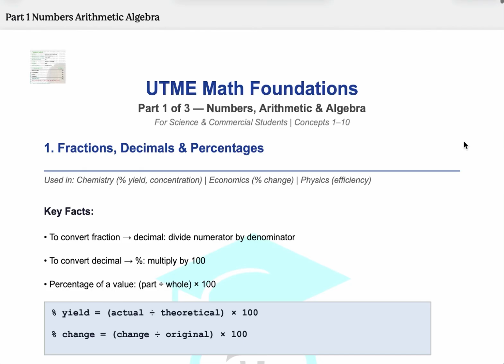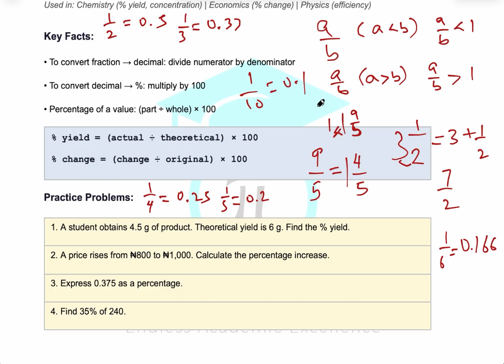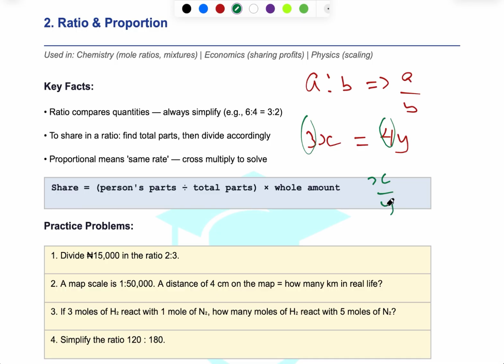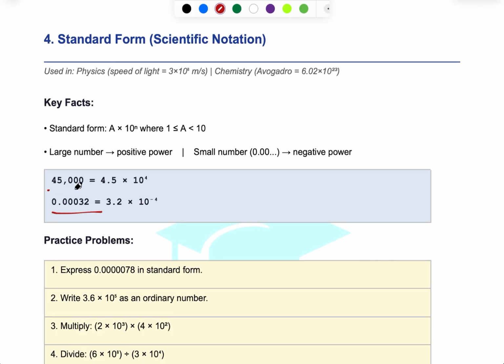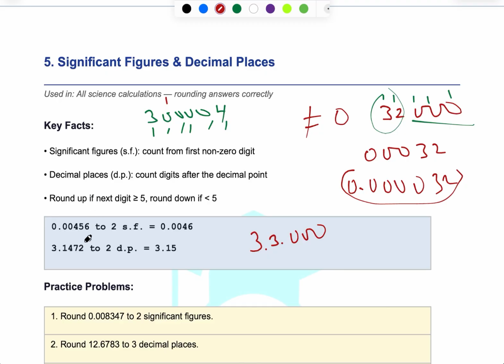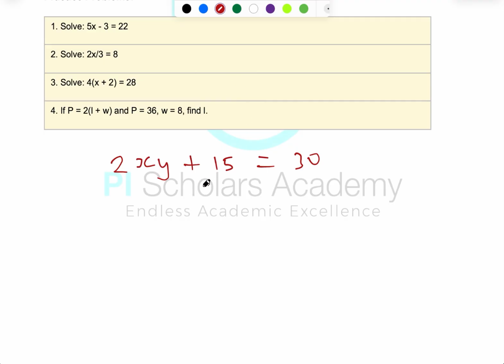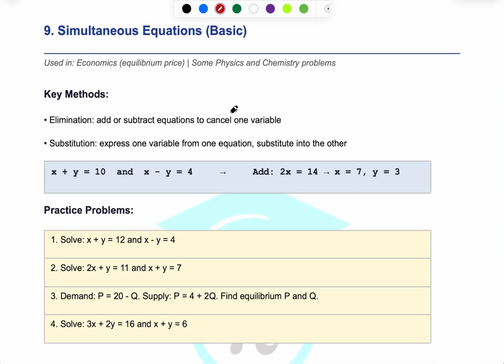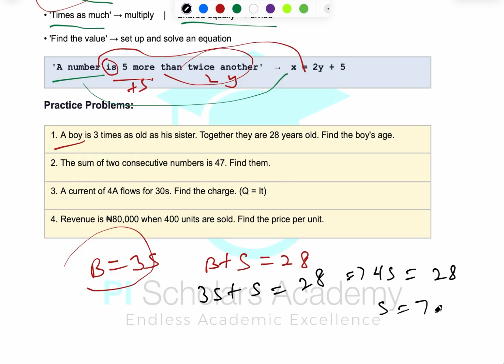Numbers, Arithmetic & Algebra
⚠️ Most UTME students lose marks in Physics & Chemistry — NOT because they don't know the subject, but because their basic Math is weak. This video fixes that.

In Part 1 of this 3-part series, I cover the 10 foundational math skills every JAMB Science and Commercial student MUST know — no textbook required, straight to the point.

📌 WHAT YOU'LL LEARN:
✅ Fractions, Decimals & Percentages (used in % yield, % change)
✅ Ratio & Proportion (mole ratios, profit sharing)
✅ Powers, Roots & Indices (standard form, pH)
✅ Scientific Notation (speed of light, Avogadro's number)
✅ Significant Figures & Decimal Places
✅ Substituting into Formulas (F=ma, v=u+at, PV=nRT)
✅ Solving Simple Equations
✅ Rearranging Formulas — the #1 skill students fail
✅ Simultaneous Equations (equilibrium price)
✅ Word Problems → Equation Translation

🎯 This series covers ALL the math UTME/JAMB candidates need — across Physics, Chemistry, Economics and more.

👍 LIKE this video if it helped you — it tells YouTube to show it to more students.

🔗 PLAYLIST: UTME Math Foundations (All 3 Parts)
▶️ Part 2 → Rates, Graphs, Geometry & Trig [link]
▶️ Part 3 → Statistics, Commercial Math & Exam Skills [link]